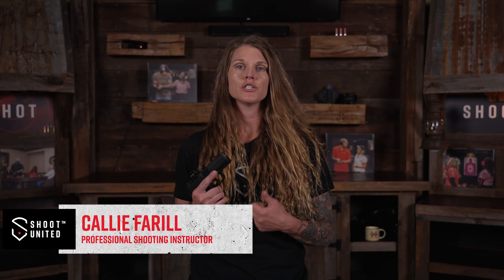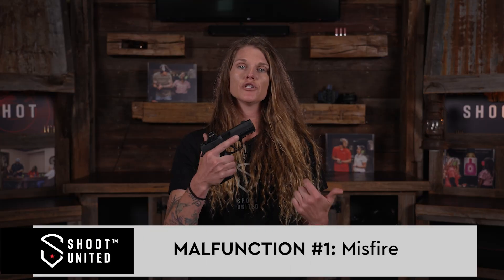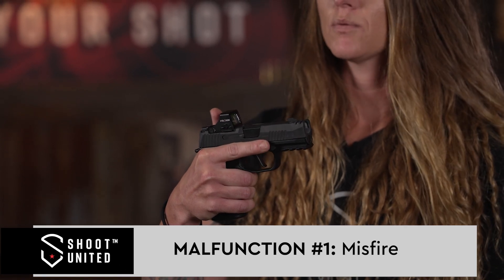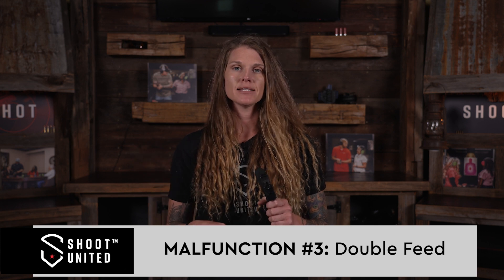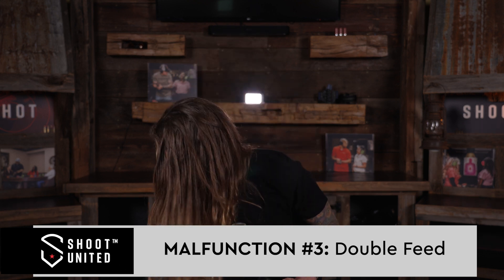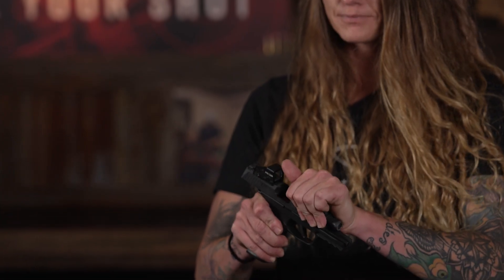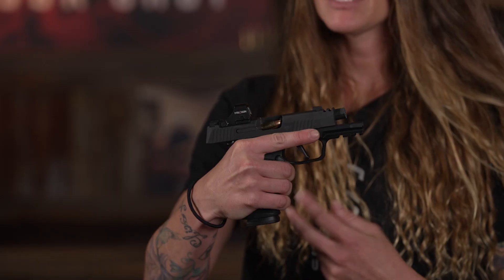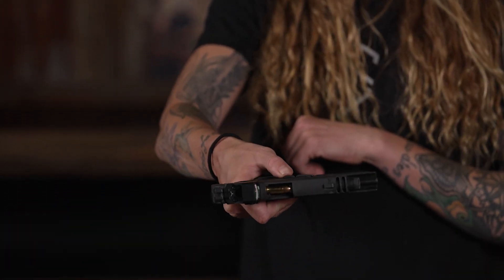Types of Pistol Malfunctions